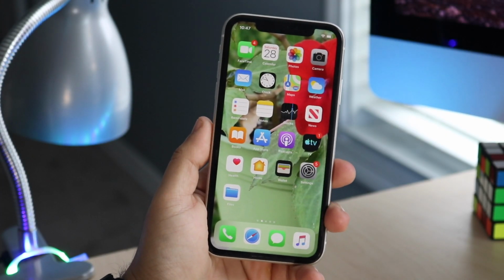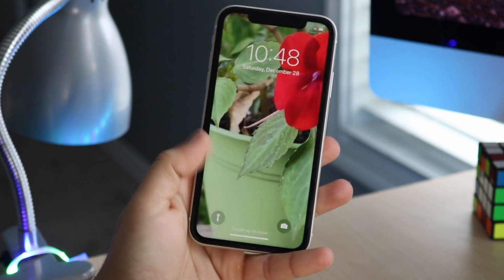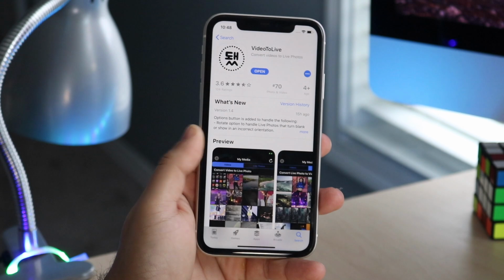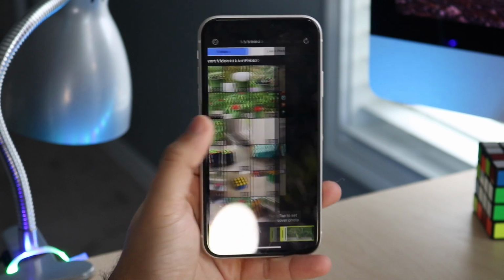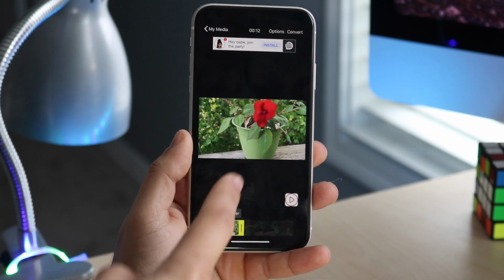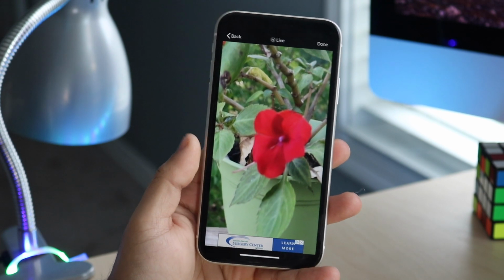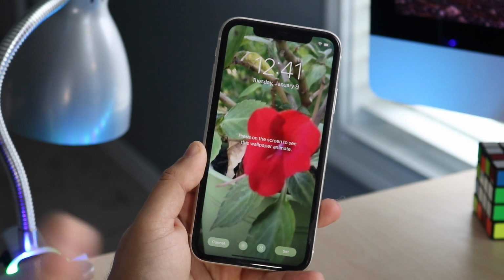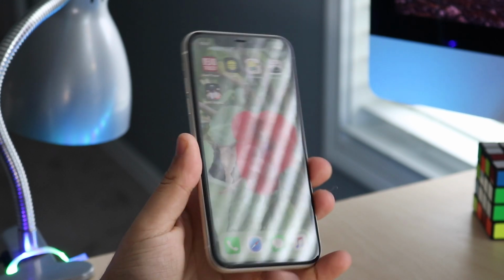How To Set Any Video As Wallpaper For Your iPhone!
Here is a quick way on how to set any video as a wallpaper for your iPhone!